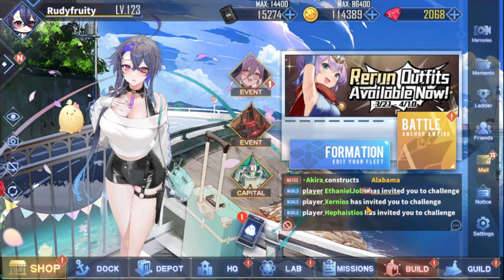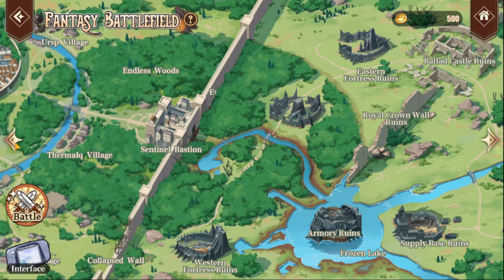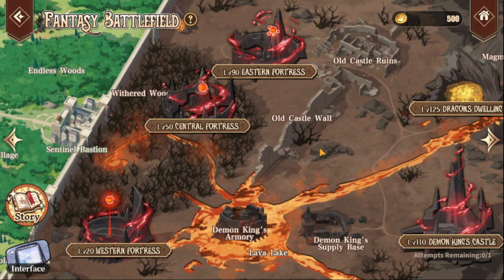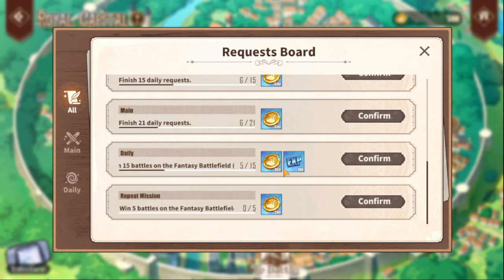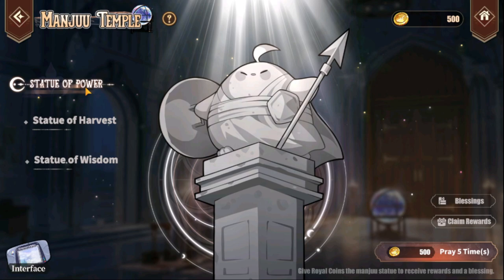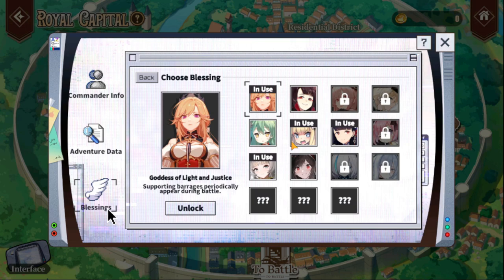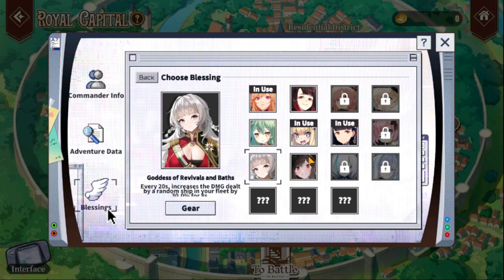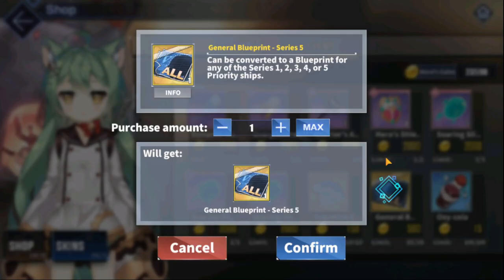From Zero to Hero event explanation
Thank you for checking out my video! Let me know what you’d like me to cover in a video next! Hope you have a good one!